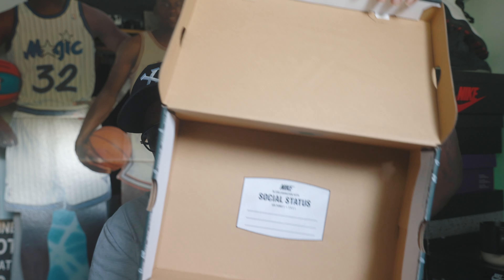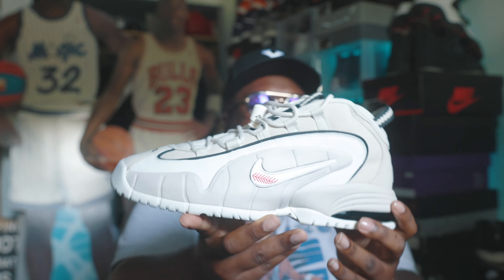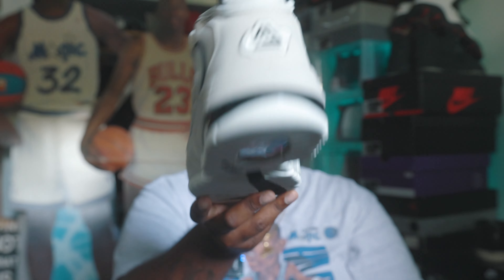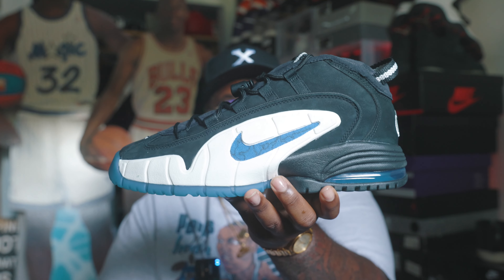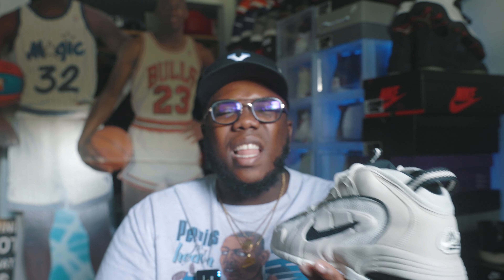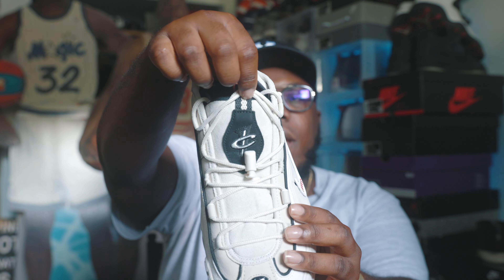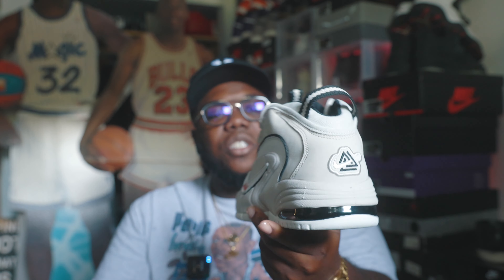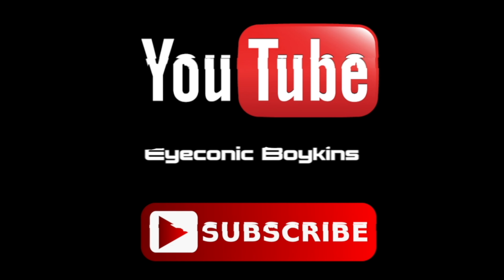SOCIAL STATUS AIR PENNY 1 PHOTON DUST￼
Whats up world ! Back with another review, this time its on the Social status Nike Air Max Penny 1 . Let me know what you think of the sneaker and the video.